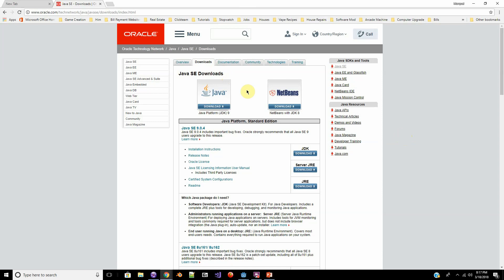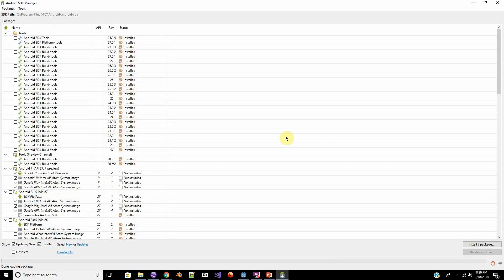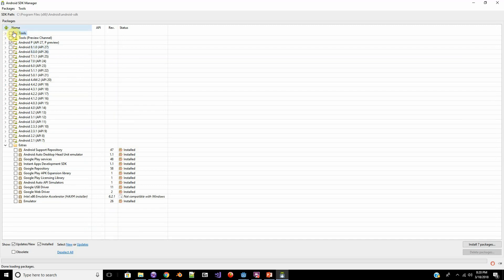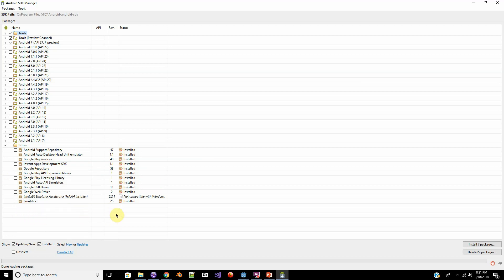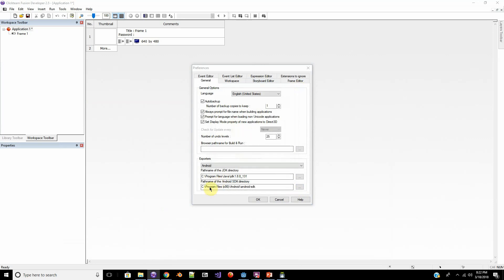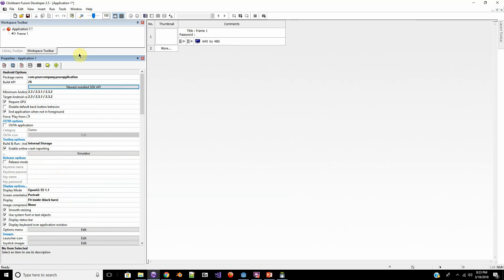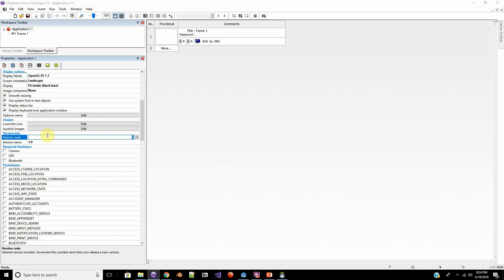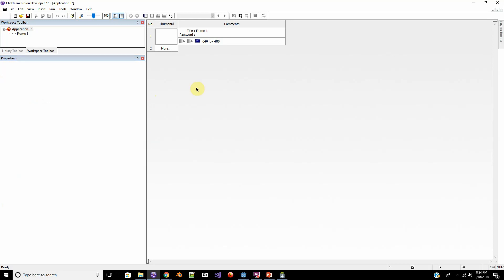Clickteam Android Exporter Setup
Here is how to set up your Clickteam Android Exporter to port your dream games to the platform!